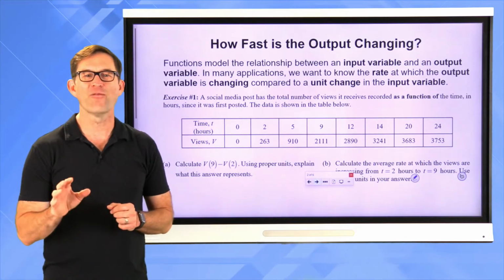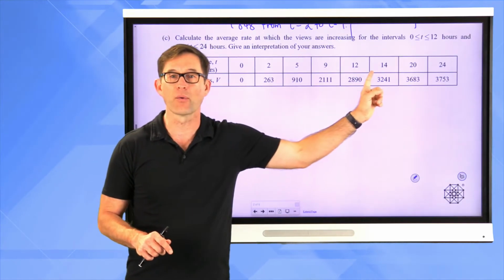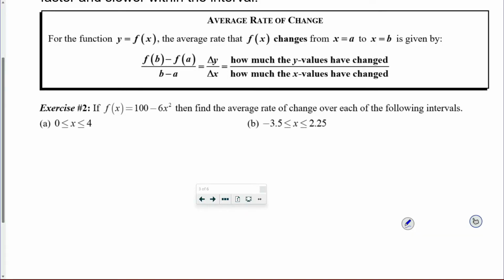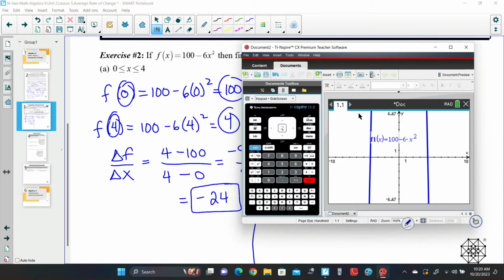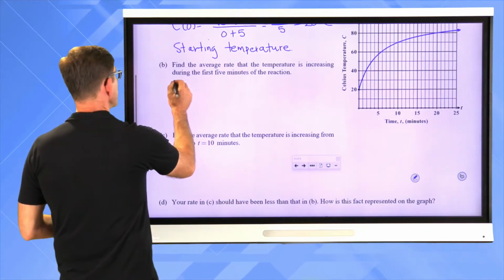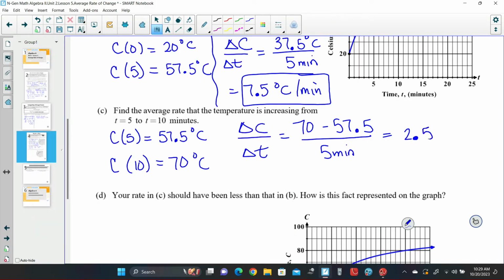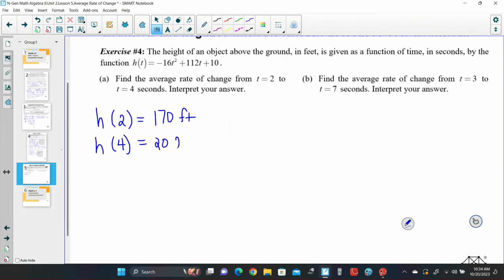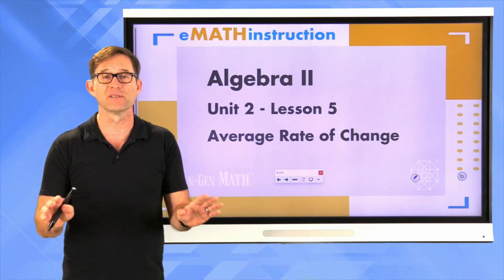N-Gen Math Algebra II.Unit 2.Lesson 5.Average Rate of Change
In this lesson, we review the fundamental idea behind average rate of change and how to calculate it given functions represented in multiple ways.